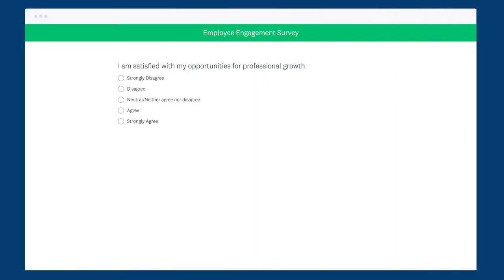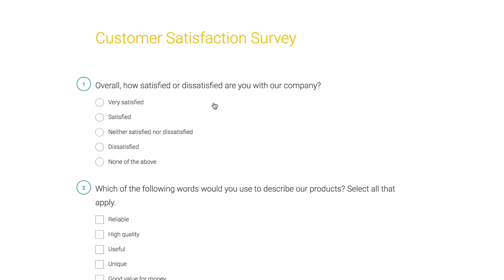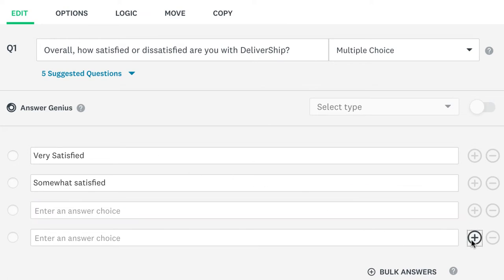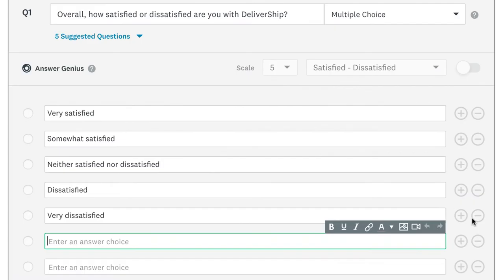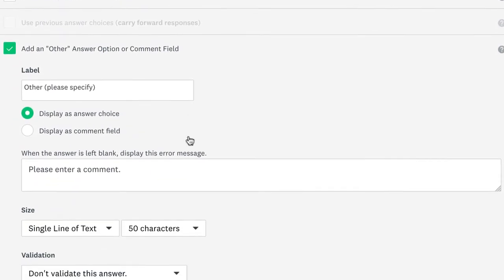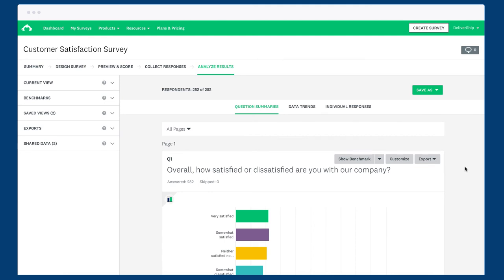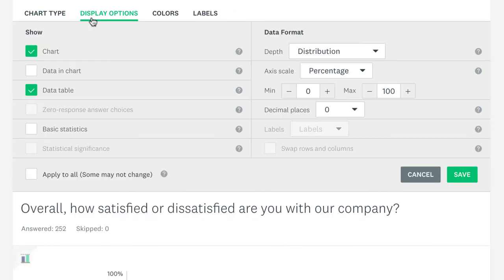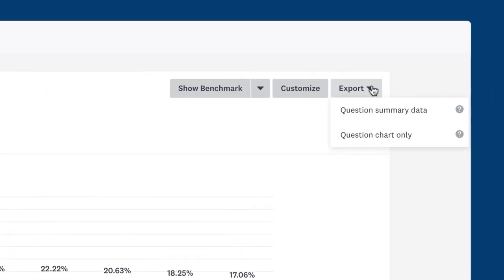How to create a multiple choice question with SurveyMonkey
The multiple choice question is a super simple closed-ended question that lets your respondents choose one answer from a set list of choices.